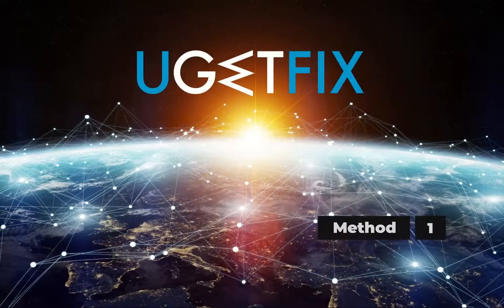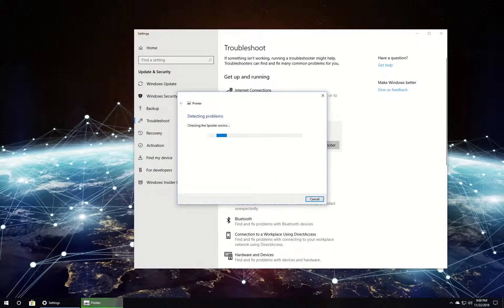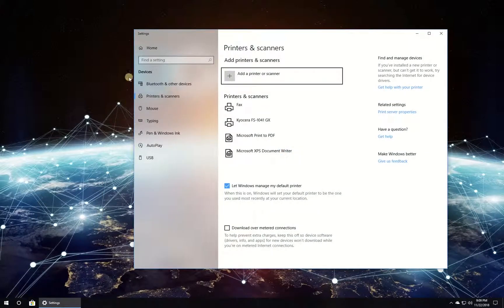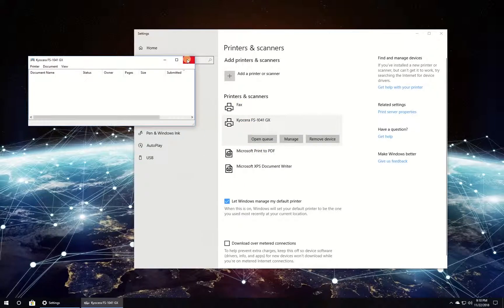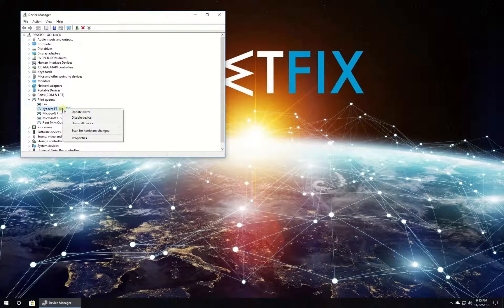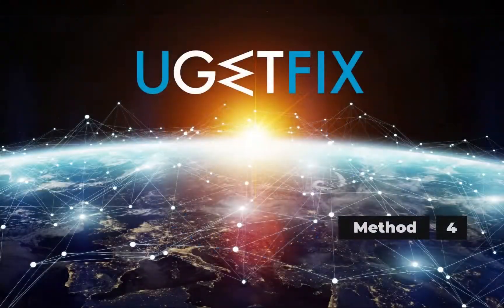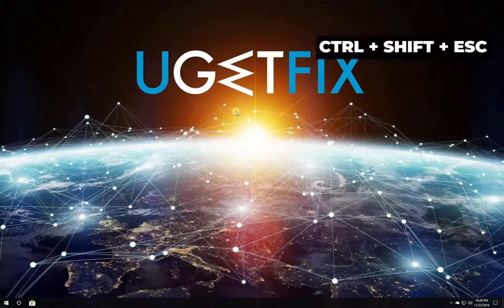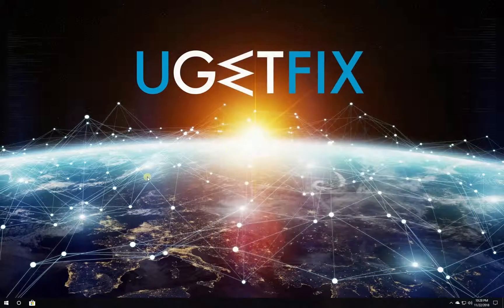How to fix Spooler Subsystem App error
Spooler Subsystem App error might appear because of multiple reasons. We discuss them all in our detailed fixing tutorial

Spooler Subsystem app is responsible for printing jobs that users send to their printer. The executable file of this service is spoolsv.exe which is located in C:\Windows\System32 folder.

Also there is a possibility that users computer is infected. Hackers like to disguise their viruses underneath spoolsv.exe file. So it is recommended that users scan their computers with a reputable anti-malware software first.

Method 1: 00:16
Method 2: 00:34
Method 3: 00:58
Method 4: 01:24